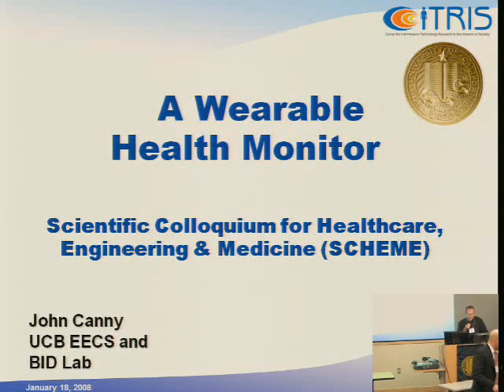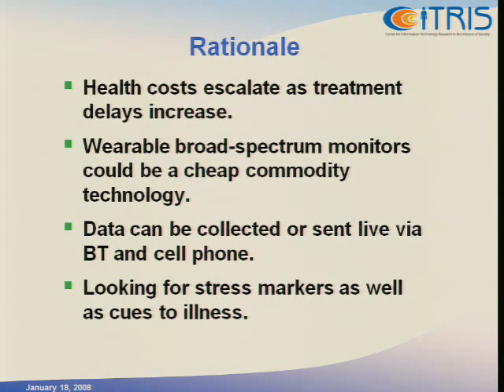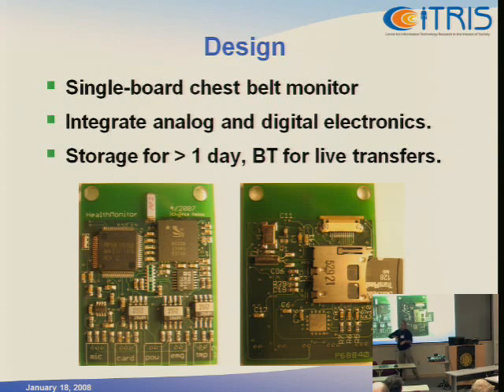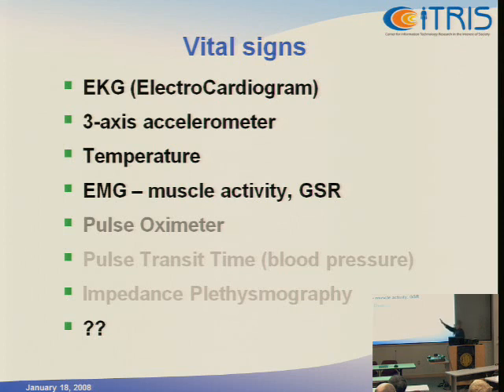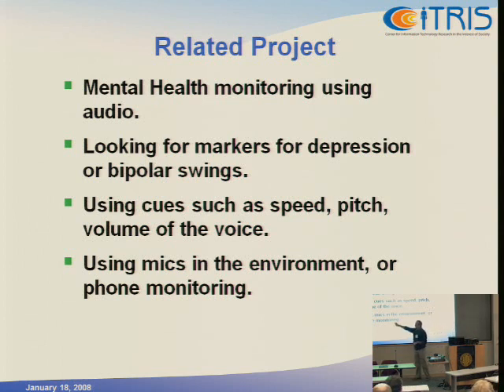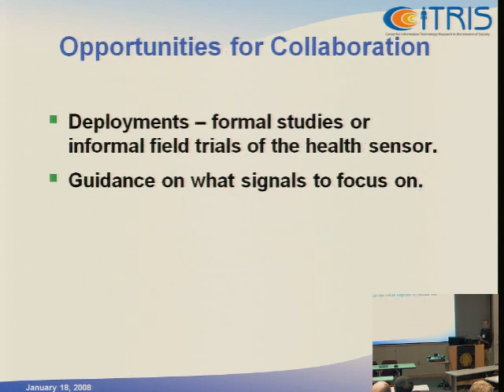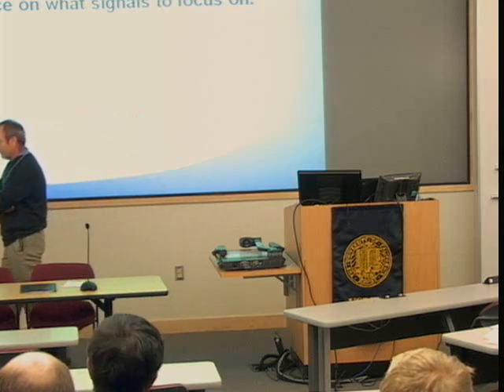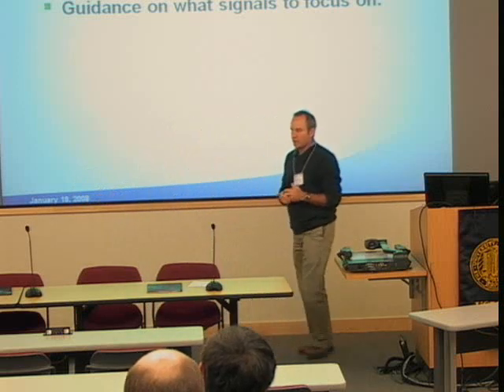Remote Sensing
John Canny, "Remote Sensing"